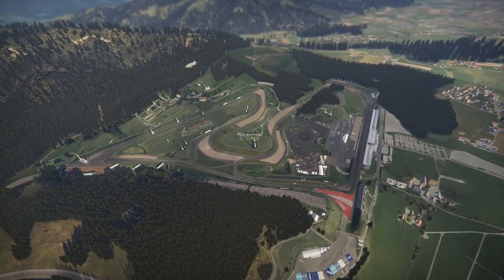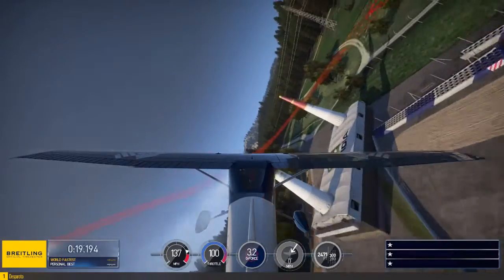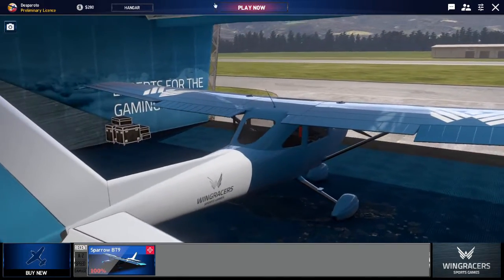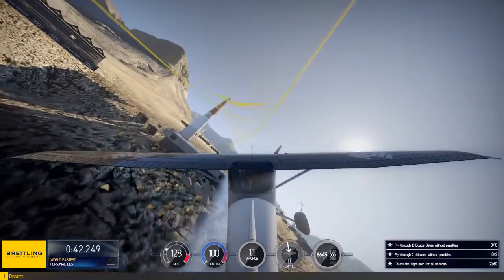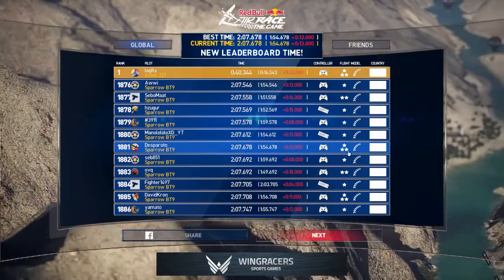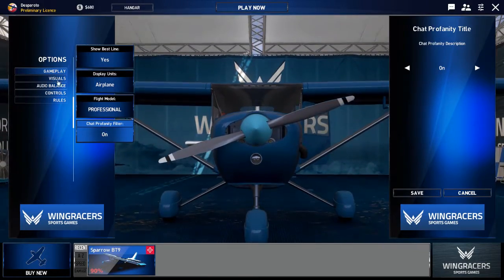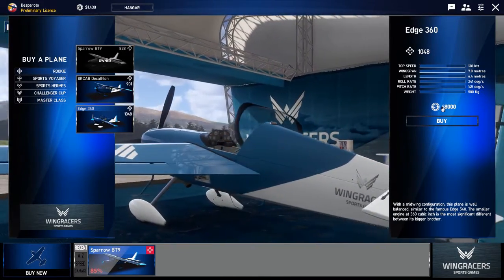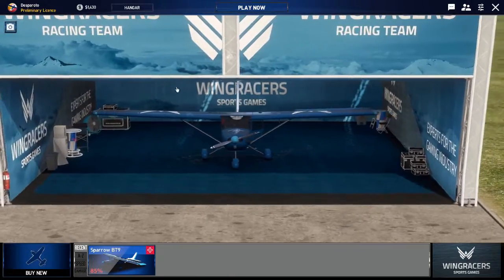Red Bull Air Race First Impressions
This video show my first tim flying in the Red BUll air race beta.